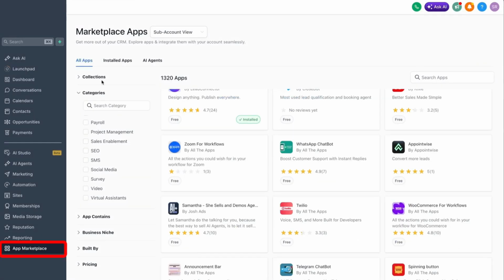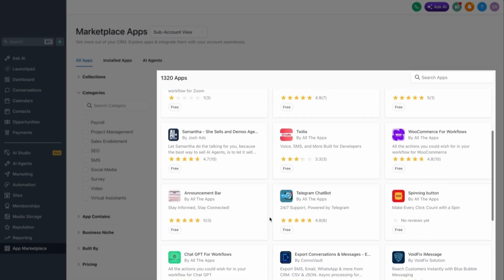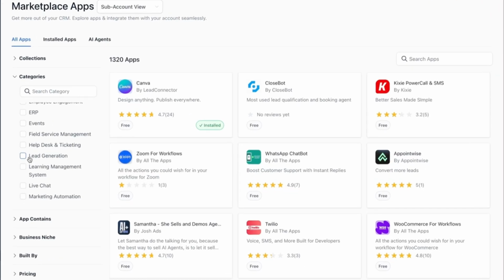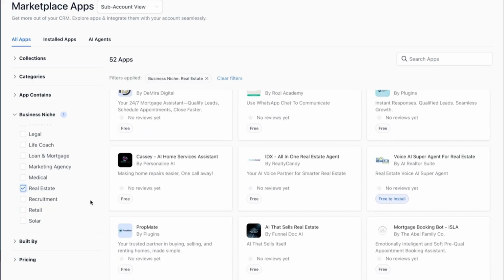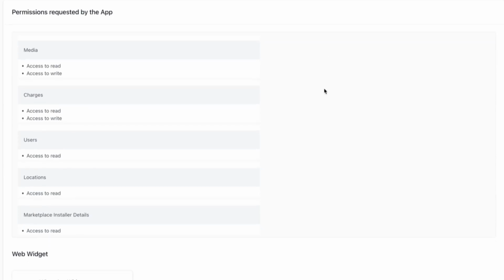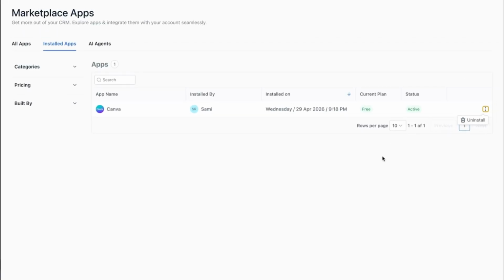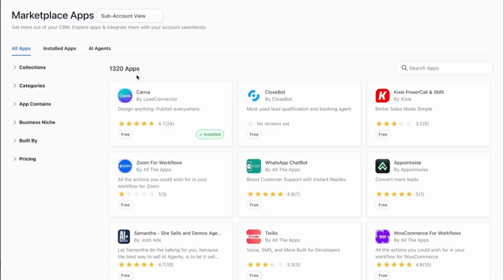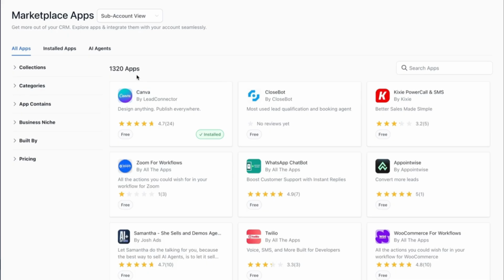App Marketplace Overview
Learn how the App Marketplace provides a directory of 1,300+ prebuilt, vetted integrations to connect your account with business tools across categories like accounting, communication, marketing, analytics, and scheduling. The video covers how to access the marketplace from left navigation, use search and category filters, view featured apps and curated collections, and review each app’s detail page with descriptions, screenshots, and pricing for paid apps. It explains the install flow, including permission review and secure authorization without code or API keys, plus how to manage installed apps, settings, permissions, and uninstalls from the installed view. It also highlights how integrations extend across the platform, appear within calendars, payments, automation triggers/actions, and can be installed from the Workflow Builder, including support for usage-based pricing and webhooks.

00:00 What the Marketplace Is
00:17 Finding the Directory
00:48 Browse and Search Apps
01:20 App Details and Pricing
01:35 Install and Permissions
01:54 Manage Installed Apps
02:19 Apps Inside the Platform
02:39 Workflow Builder Installs
02:54 Advanced Options and Webhooks
03:12 How Connections Power Reports
03:26 Wrap Up Benefits